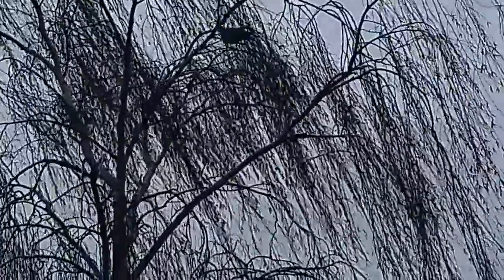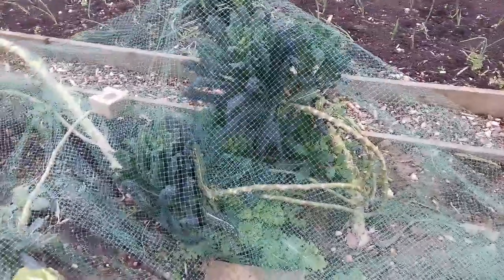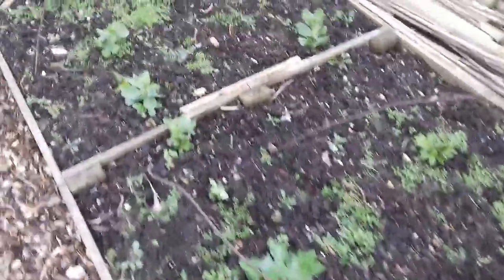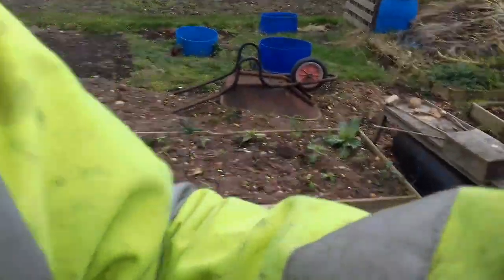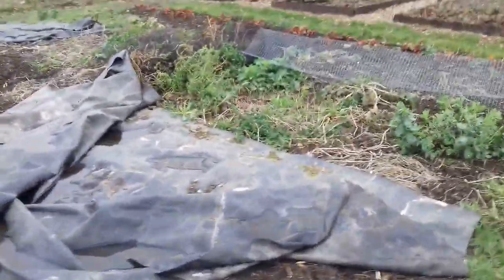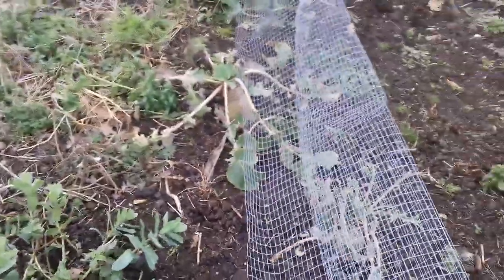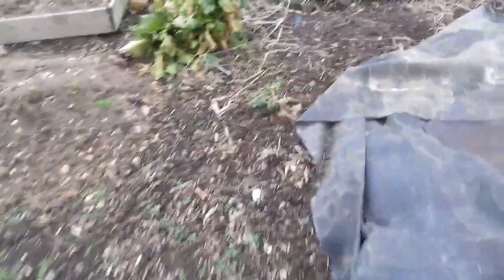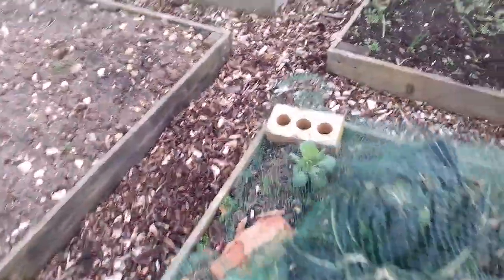No dig allotment. February 2018.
Here I show the no dig allotment on 14th March 2018. I show Brassicas such as Kale and Cabbage. I show Garlic and Swiss Chard. I talk about Rhubarb and why it's good to grow it. I mention about ifeally growing produce suitable to your climate. How to grow your own food. Food production. Allotments. Allotmenteering. No dig method. Allotmenteering and gardening without digging. Winter gardening. Winter allotment and garden food. Broad beans. Why grow broad beans? Cold climate growing and vegetables. Gardening and allotments in Essex, United Kingdom. I hope people enjoy the video.